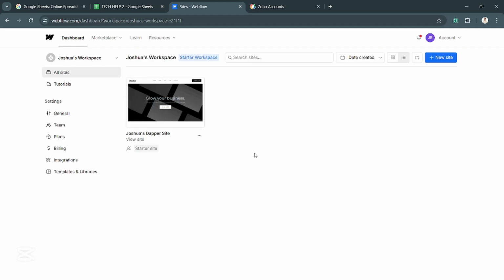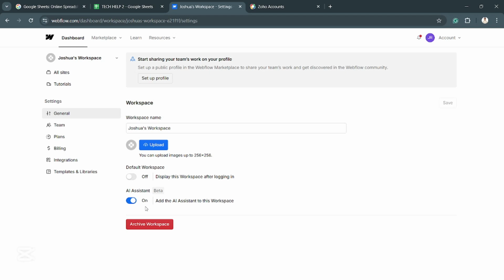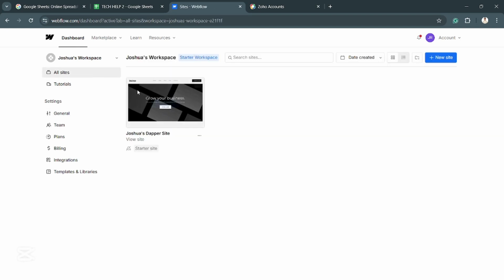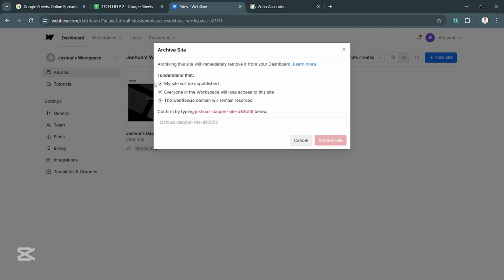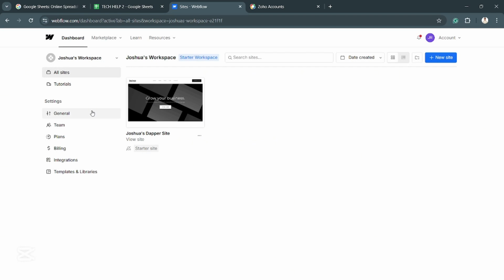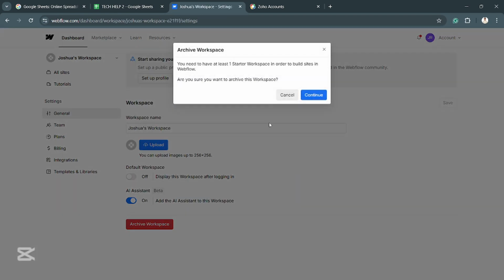How To DELETE WEBSITE On Webflow (Quick and Easy)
In this video tutorial, I'll show you how to delete a website on Webflow step by step. The method is very simple and clearly described in the video. How To DELETE WEBSITE On Webflow. Regardless of your device, you will learn how to remove a Webflow project and how to manage your site settings easily.